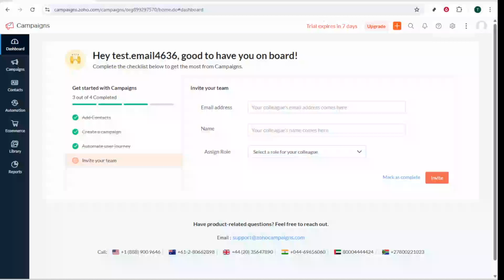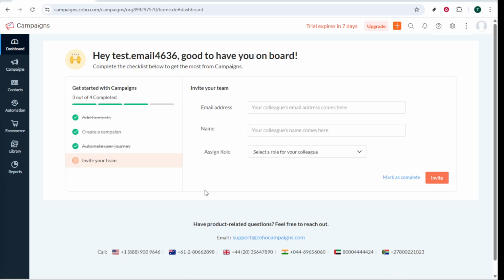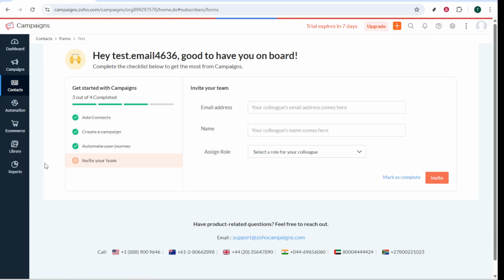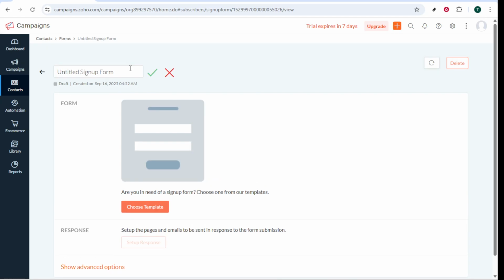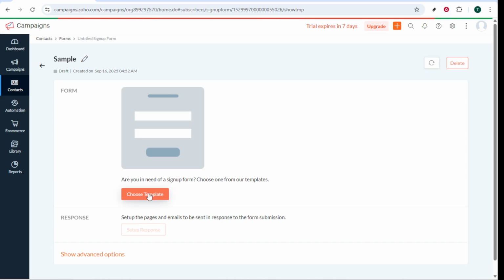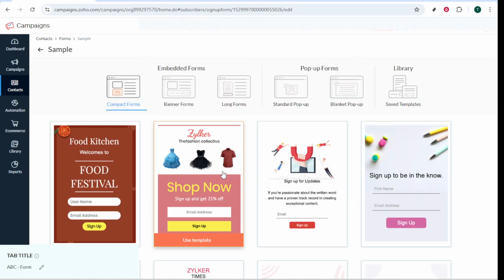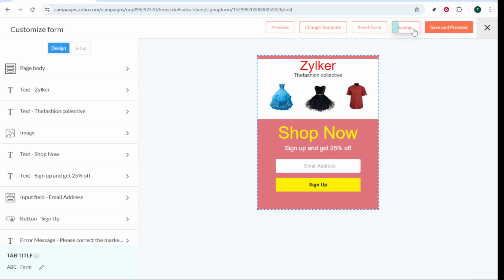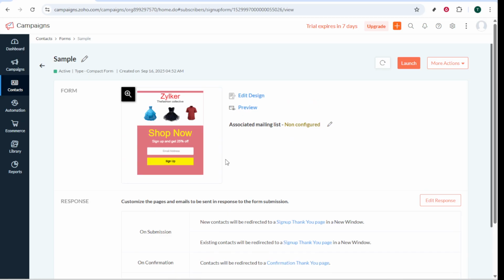How to Create Signup Forms Zoho Campaigns [2025 Guide]